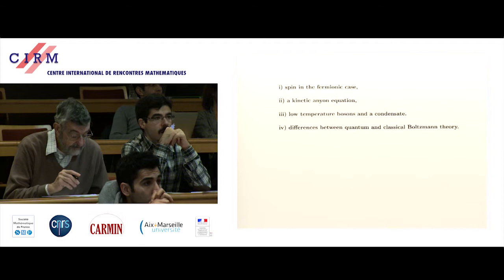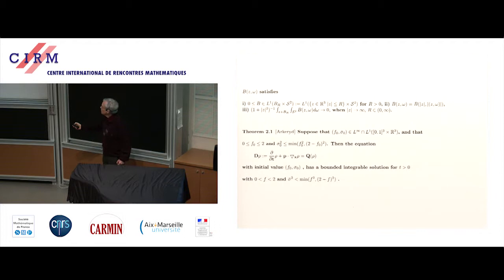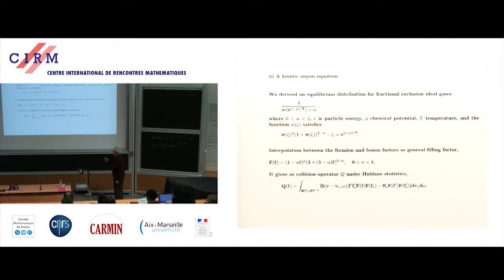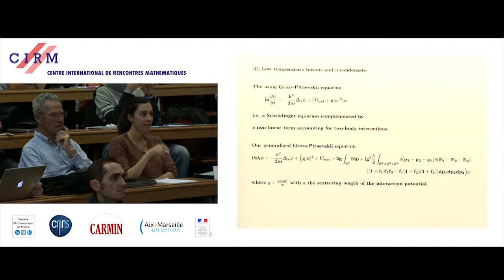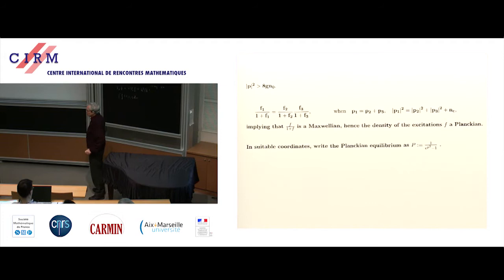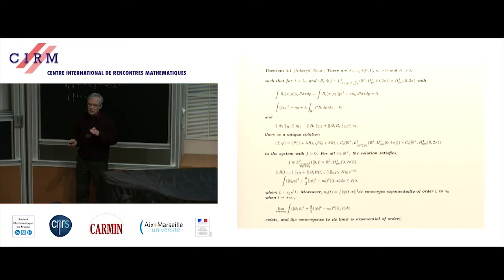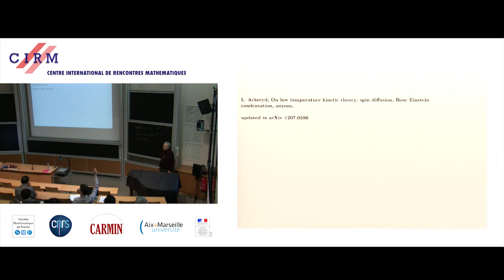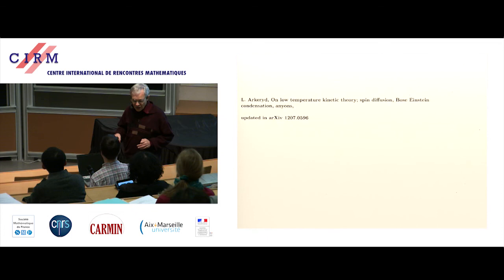Leif Arkeryd: On low temperature kinetic theory; spin diffusion, anyons, Bose Einstein condensates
To illustrate specifically quantum behaviours, the talk will consider three typical problems for non-linear kinetic models evolving through pair collisions at temperatures not far from absolute zero. Based on those examples, a number of differences between quantum and classical Boltzmann theory is discussed in more general term.

Recording during the thematic meeting: "Kinetic equations" the November 12, 2014 at the Centre International de Rencontres Mathématiques (Marseille, France)